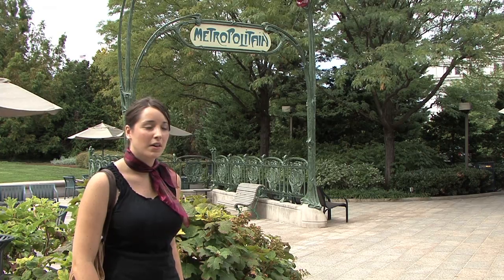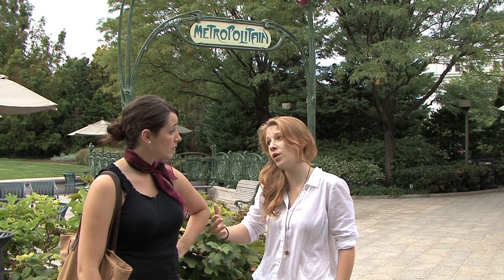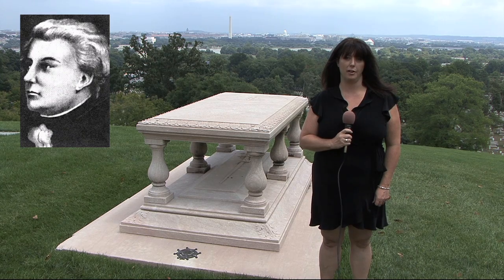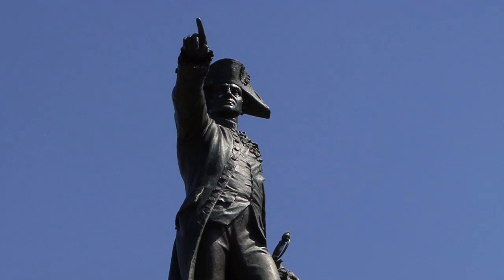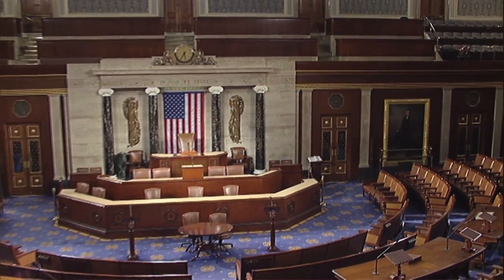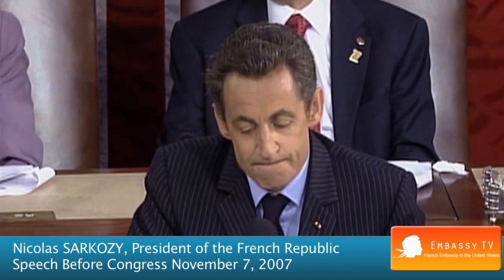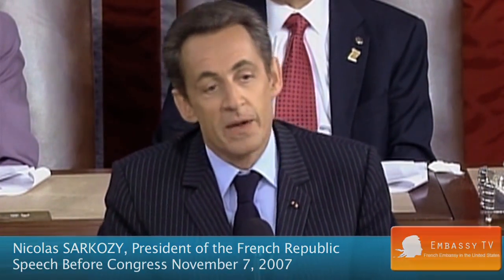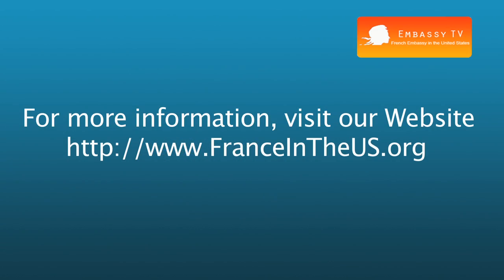A story of French - American Friendship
From le Marquis de la Fayette to the creation of the French Caucus, this video explores the symbols of French-American friendship throughout the city of Washington DC. We invite you on a journey through time to learn about the history of this very special bond.

Filmed and edited by Elisa Dehove / Pia Decarsin.